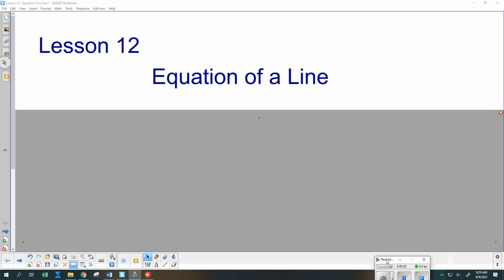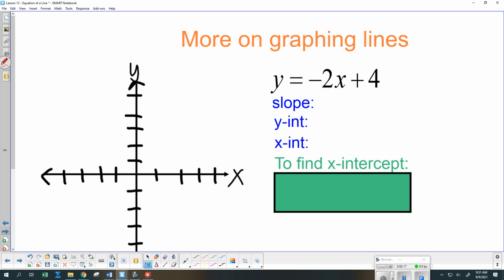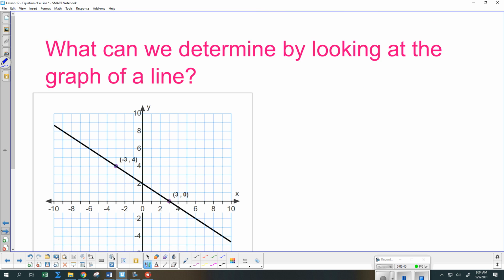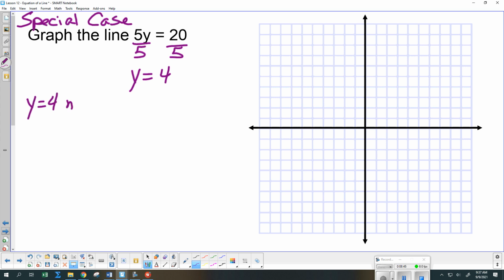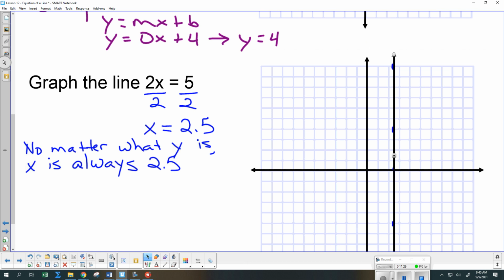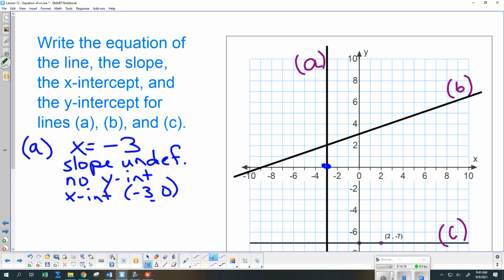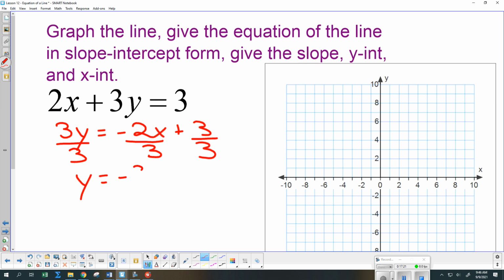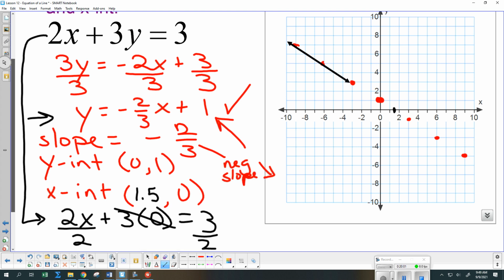Saxon Algebra 2 Lesson 12 More on linear graphs